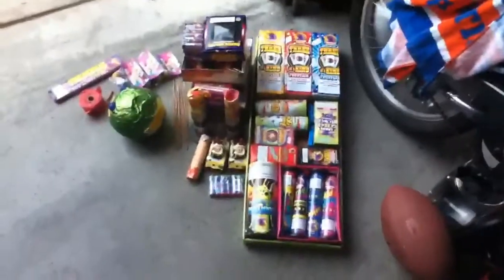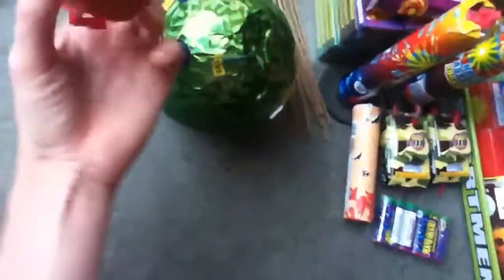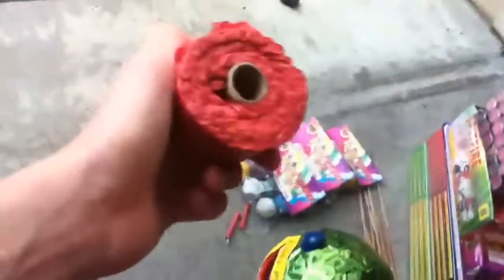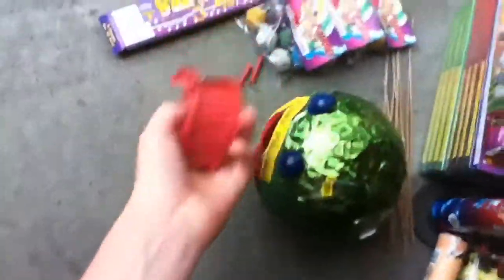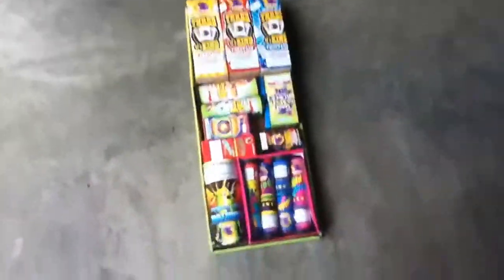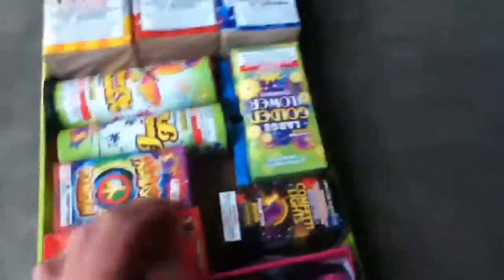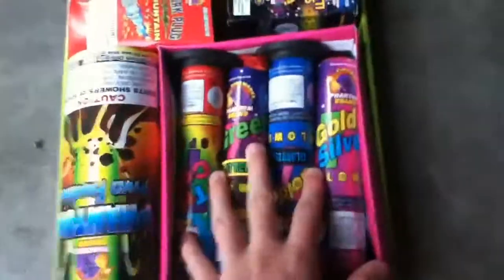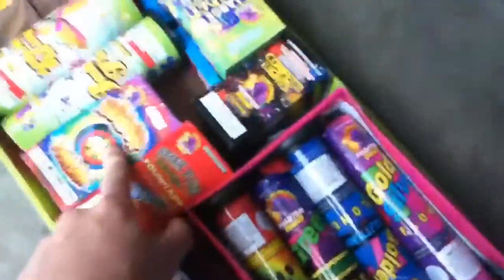2013 Firework Stash (UPDATED)